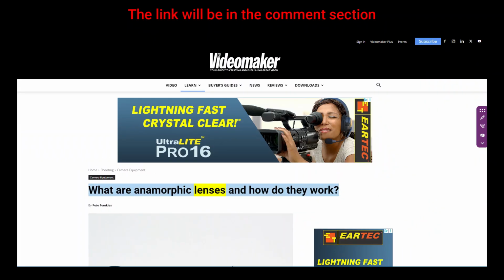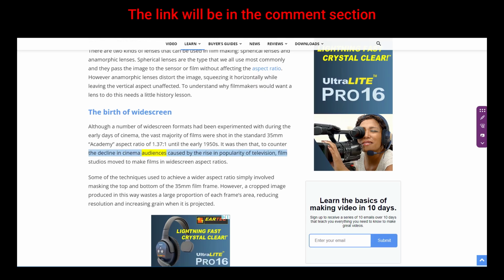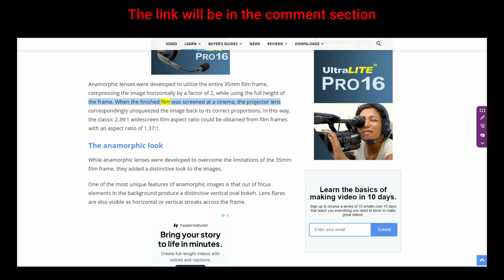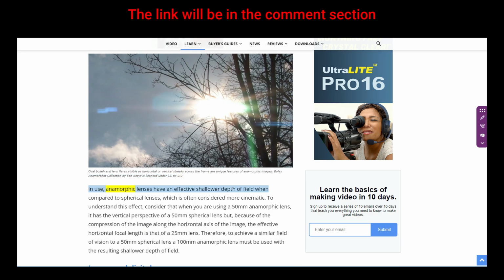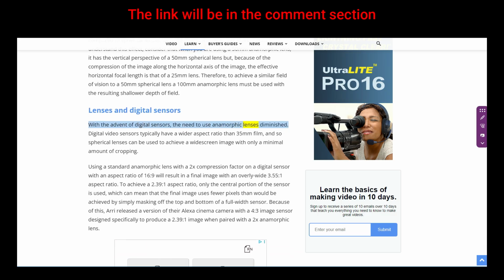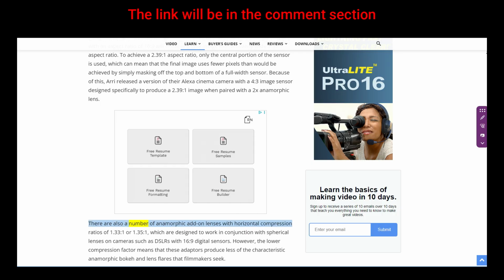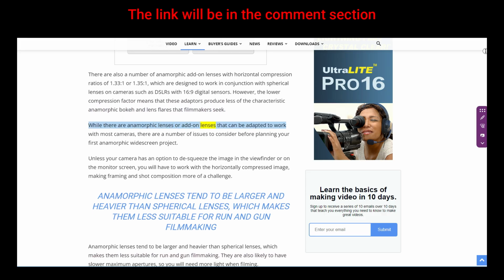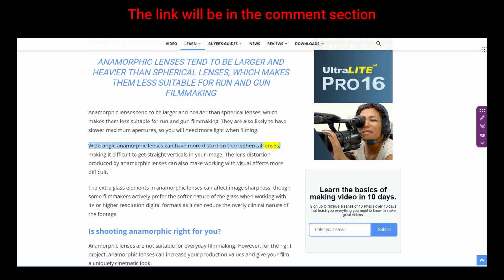What are anamorphic lenses and how do they work?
In this video, I am sharing information about what are anamorphic lenses are and how do they work.